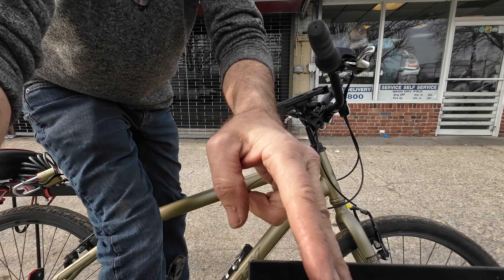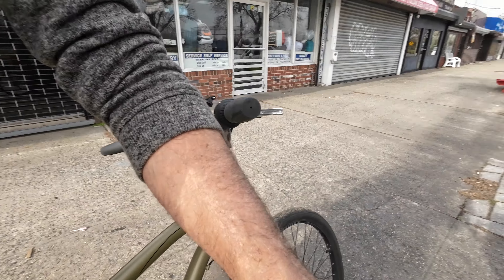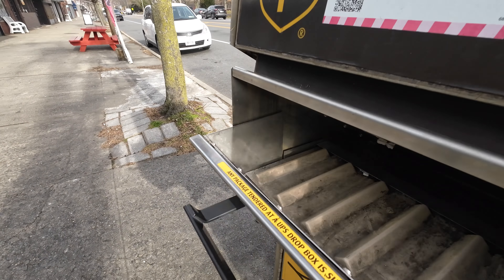DJI Action 3 tweaked lens, crisp clear Triple C's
□ Electronic Components
□ Hobbies:

- SUPPORT -